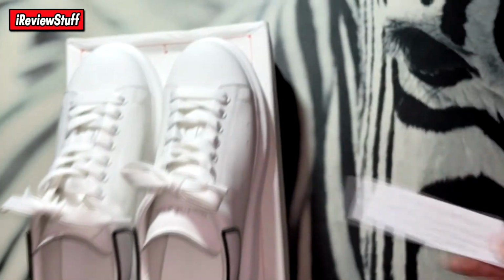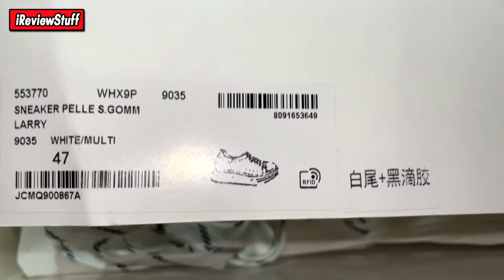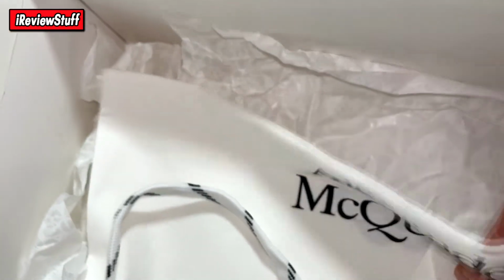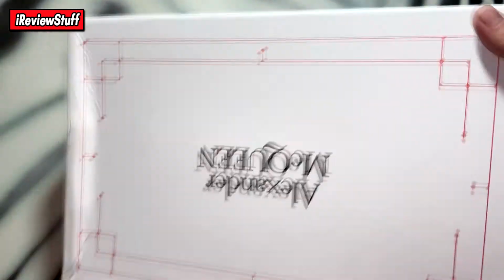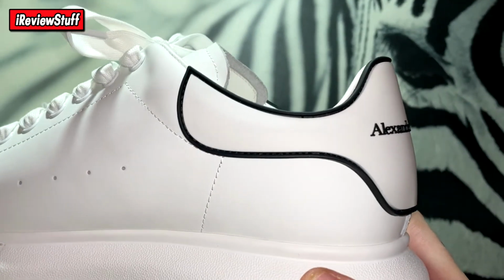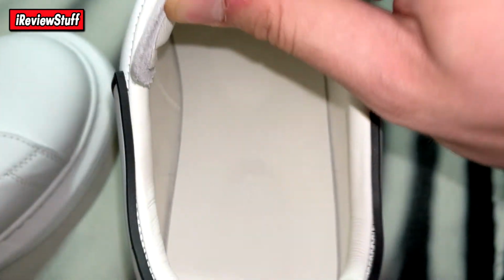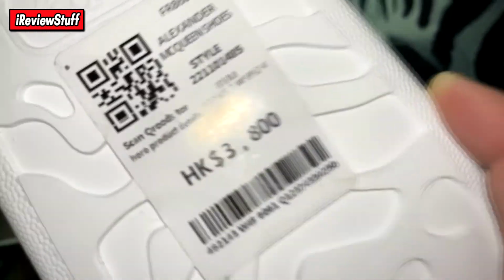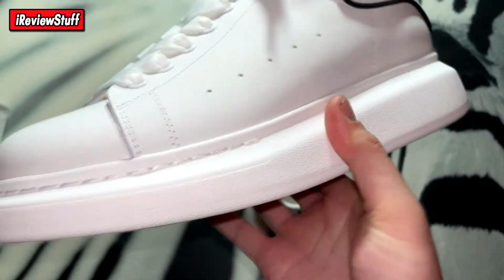Alexander McQueen Sneakers - DailySnkr Review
Hey everybody! In this video I'm reviewing a pair of Alexander McQueen sneakers! Let me know what you think about these shoes and lets try to hit 50 likes for this video! Thanks! :)